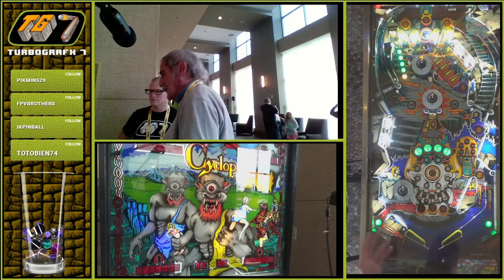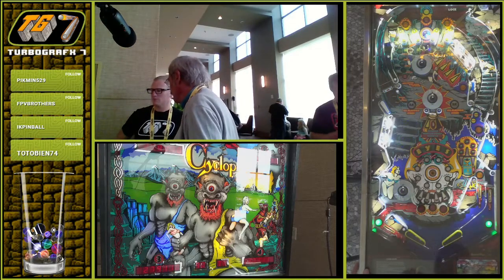Cyclopes with Roger Sharpe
Roger Sharpe joins the stream to explain the rules of his Cyclopes game and plays a game with us.